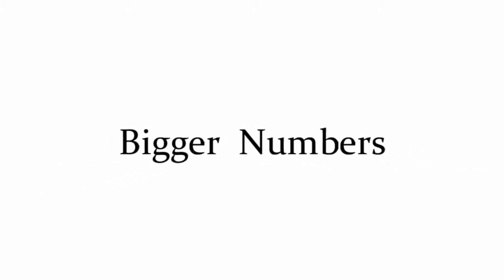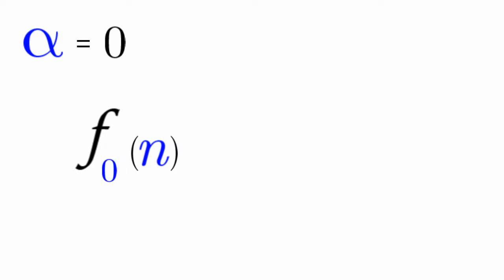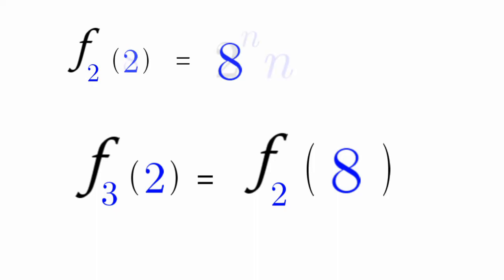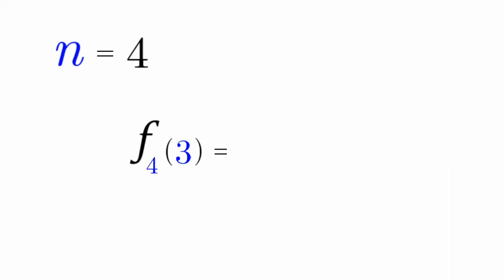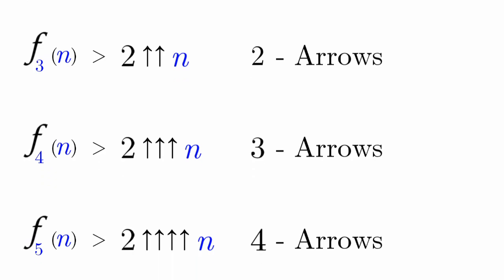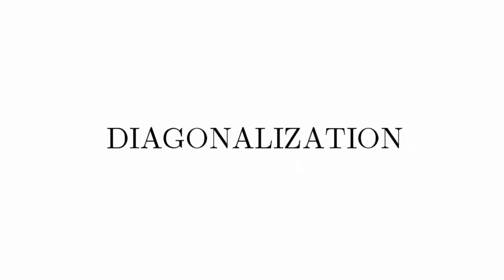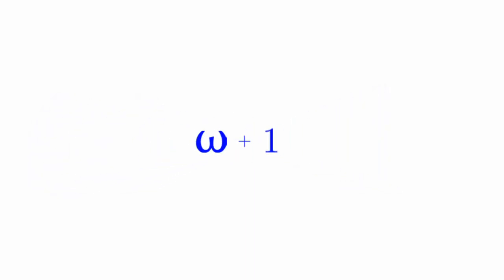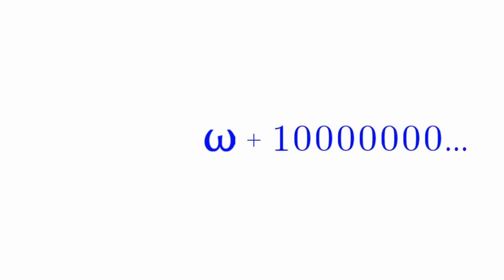BIG NUMBERS (Part 3) | Fast Growing Hierarchy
Worked really hard and long on this. Hope I did it Justice :)

Songs:
- No.4 Piano Journey - Esther Abrami

Software/s Used:
Animation        -   OpenToonz
Video Editing   -   Lightworks
Voiceover         -   Audacity